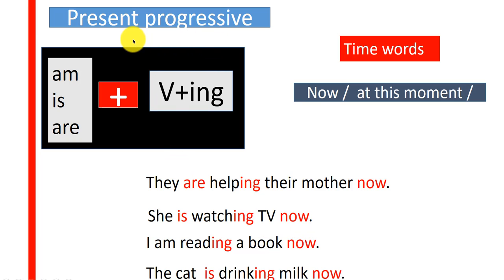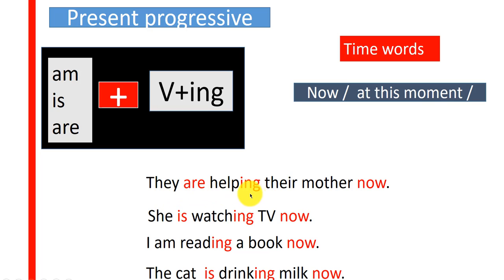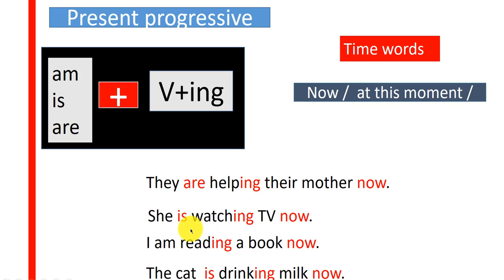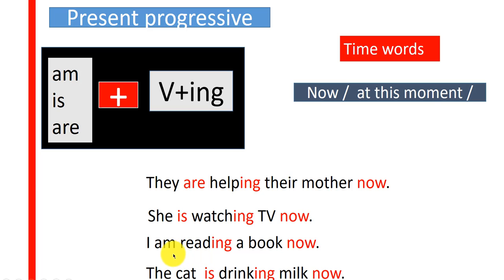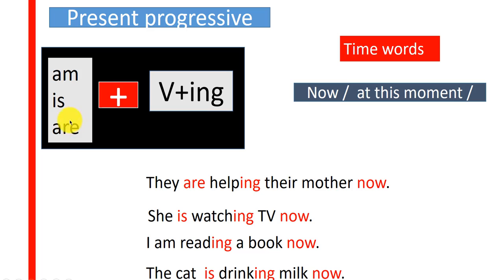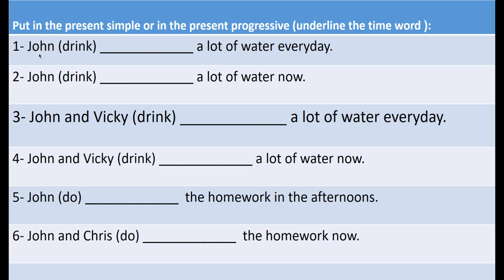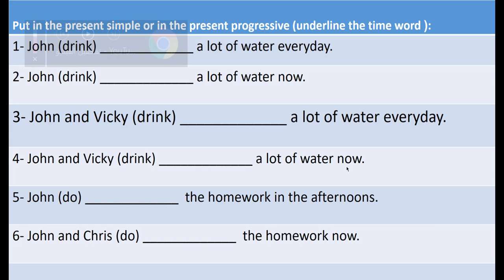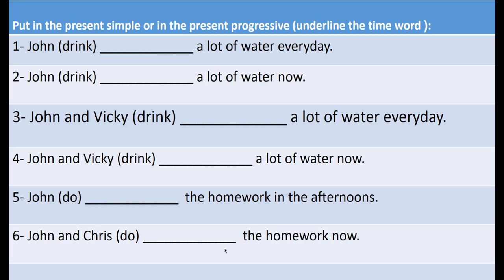present progressive grade 6 monolingual